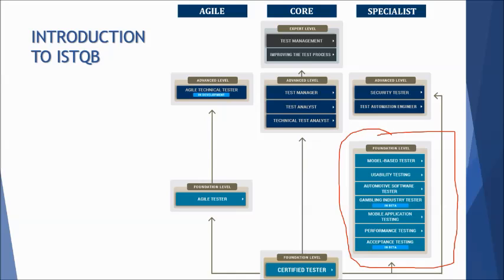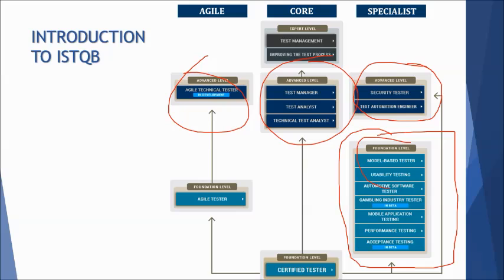ISTQB Foundation Level | Introduction to ISTQB Certifications | ISTQB Foundation Exam Structure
This series of tutorials will help individuals to prepare for ISTQB Foundation exam 2018. This series consists of ISTQB Syllabus discussion, understanding, tips, tricks, and time management about the exam by Neeraj Kumar Singh.

This tutorial will drive individuals about the understanding of Introduction to ISTQB Foundation Certification.

Introduction to istqb,
What is istqb,
istqb foundation level,
istqb foundation exam,
istqb tutorials,
istqb exam structure,
istqb foundation syllabus 2018,